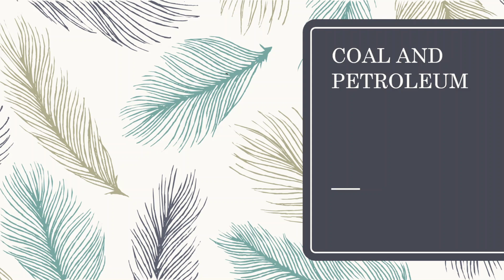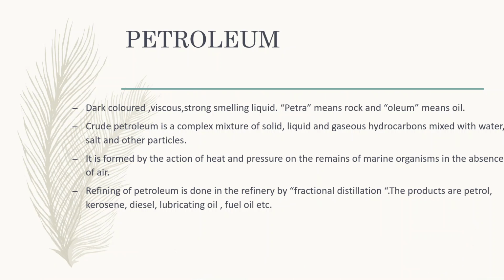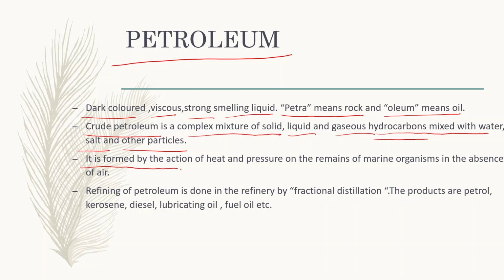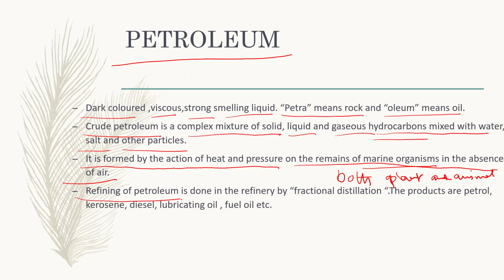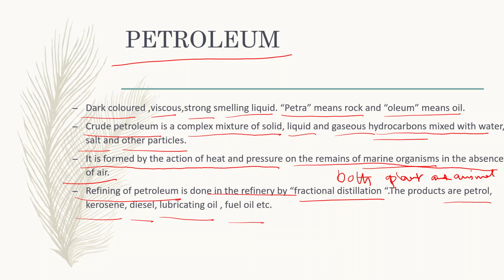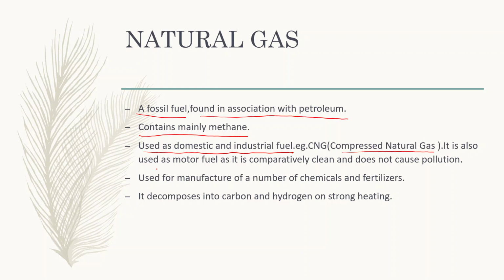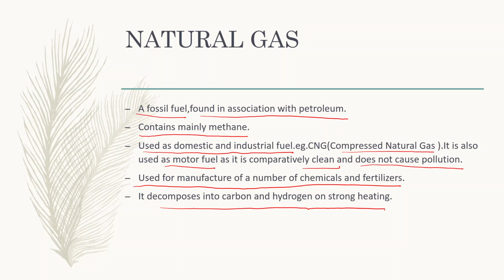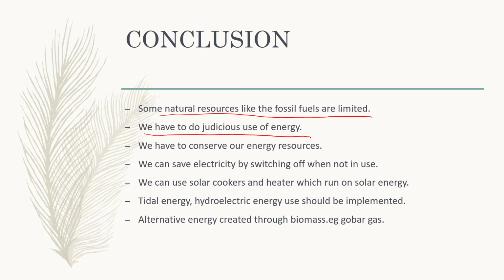COAL AND PETROLEUM # PART 2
HOPE YOU LIKE MY TEACHING